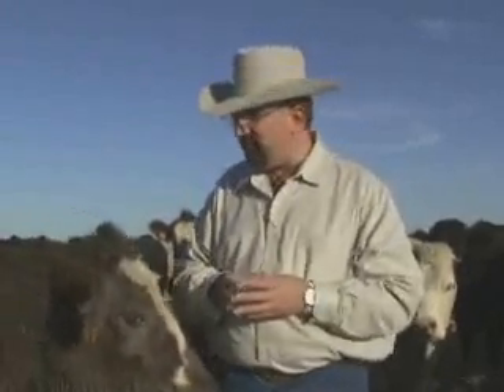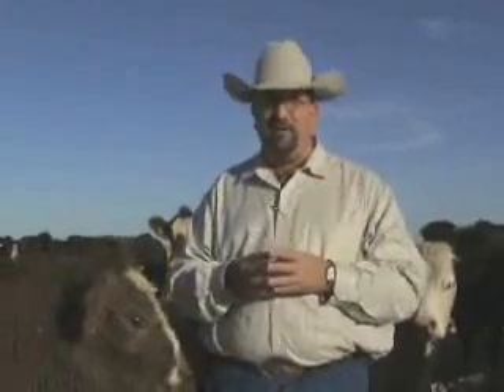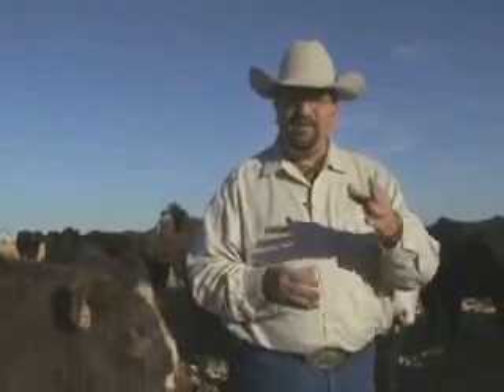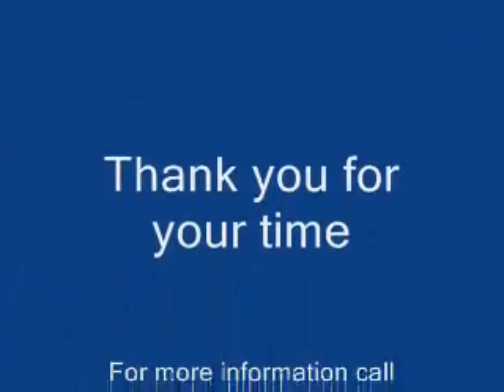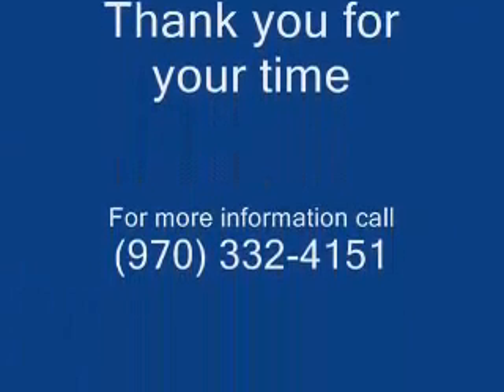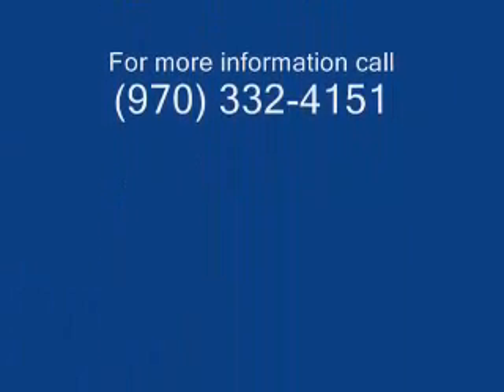BVD - PI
Agent Michael Fisher discusses BVD-PI in Cattle.